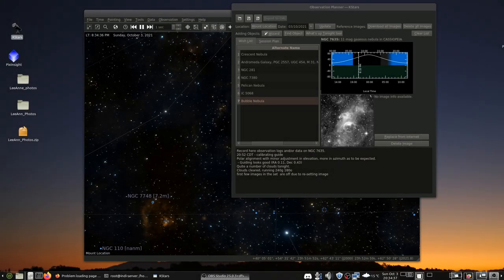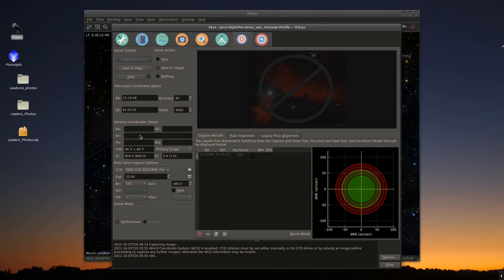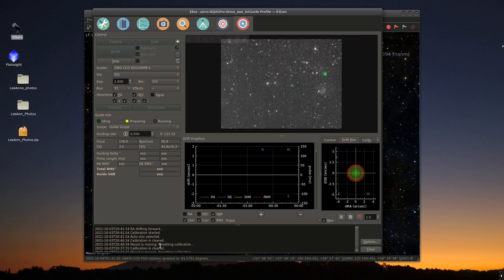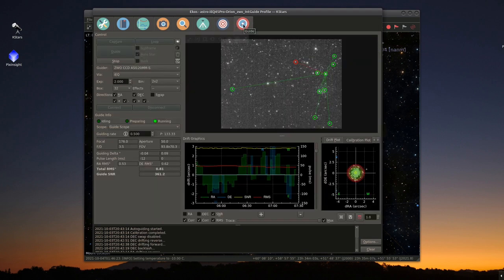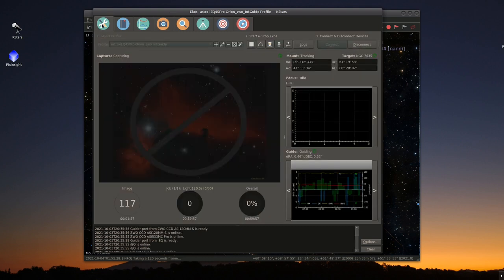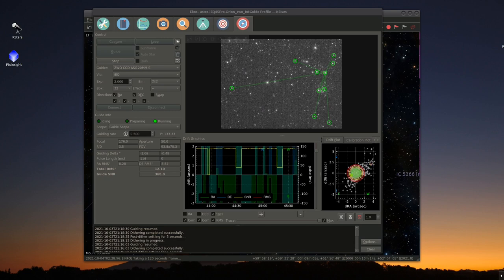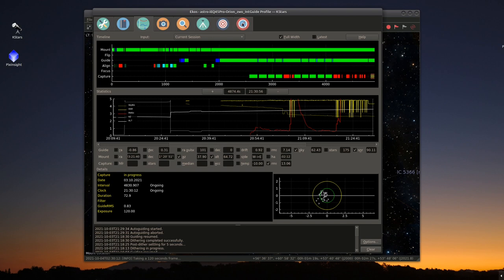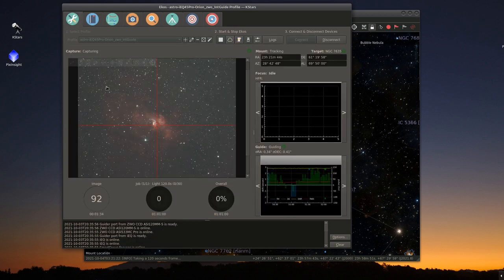Kstars Ekos/Indi Bubble Nebula Imaging Session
In this video, I will be sharing an Image Session capturing the Bubble Nebula (NGC7635).  I did have some guiding issue and I will show you how I restored guiding.